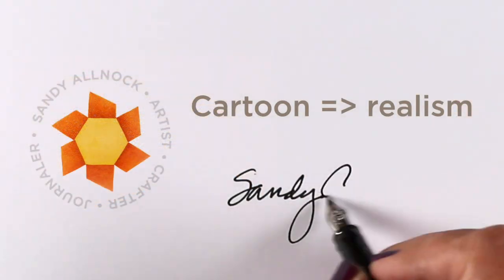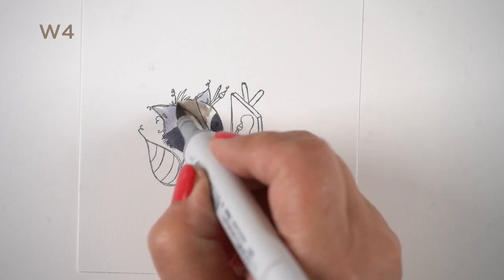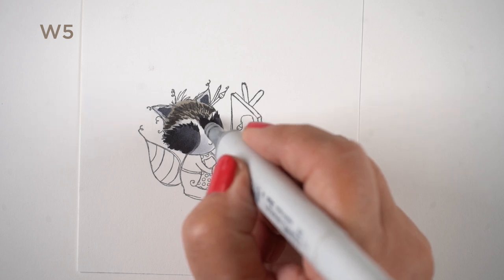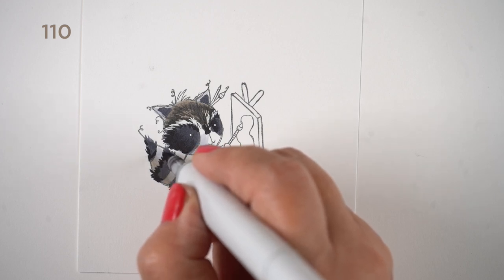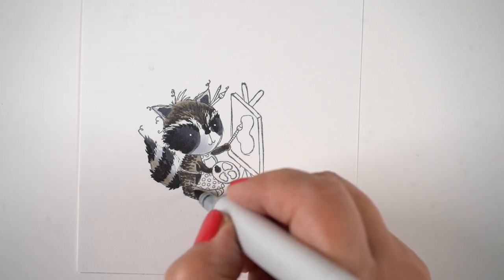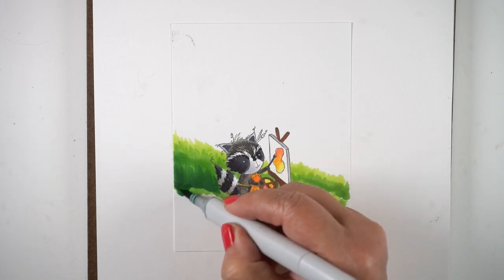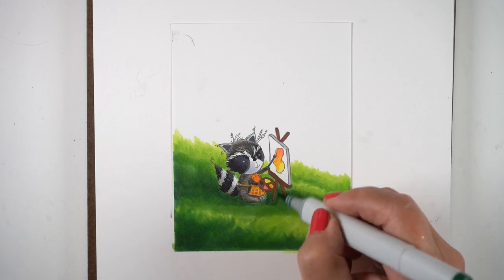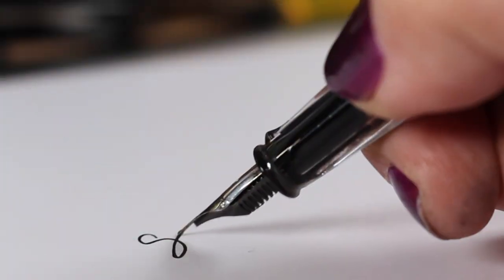Go from cartoony to realistic in Copic coloring animals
BEFORE COMMENTING: please know that I love you all and would love advice on staying cool except please don’t tell me to get portable air conditioners no matter what type they are. I don’t have interior doors, so no rooms can be air-conditioned without all that air being dissipated into the rest of the house. I will accept all other recommendations on how to stay cool though!

And now on to the video…

Let’s talk about following photos when coloring our stamped critters! Blog post with more info and pinnable images